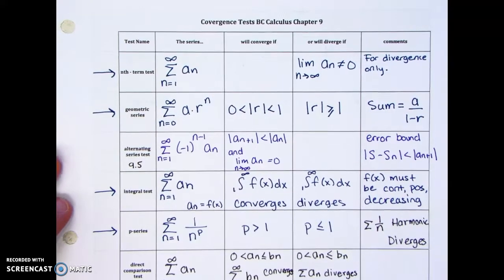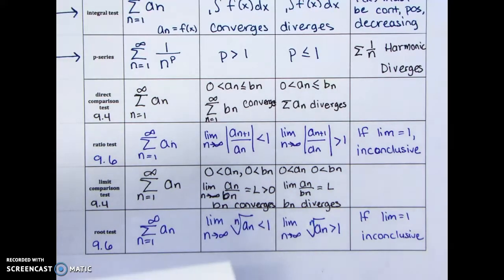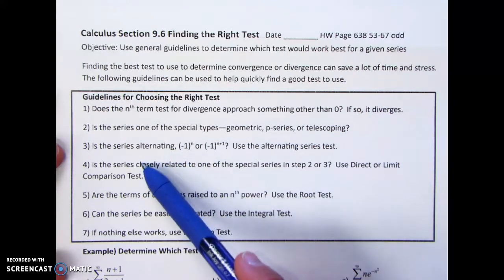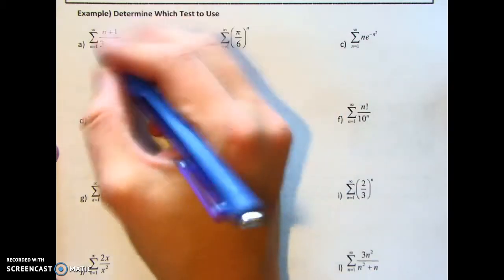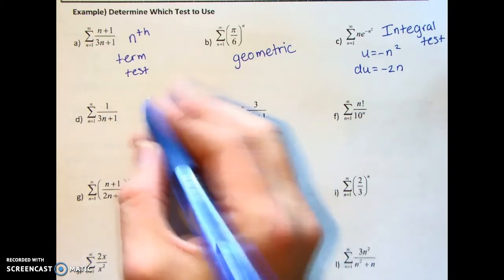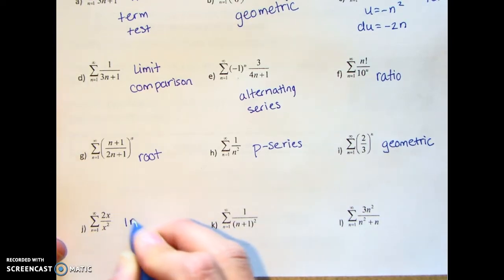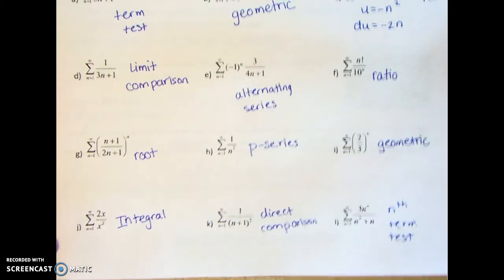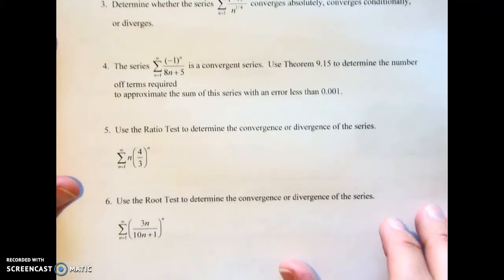BC Notes 9.6 All the Tests Review